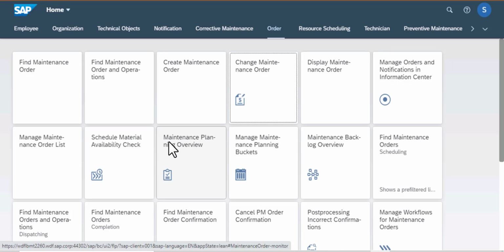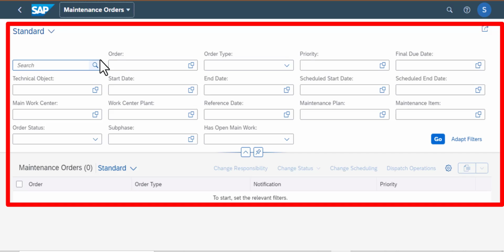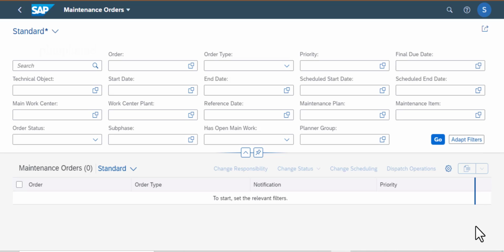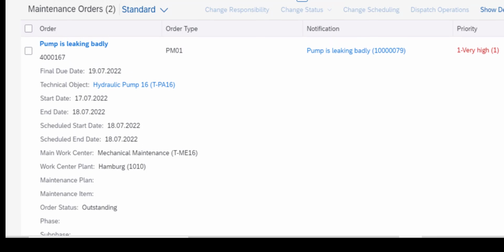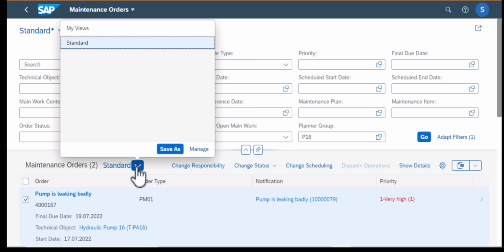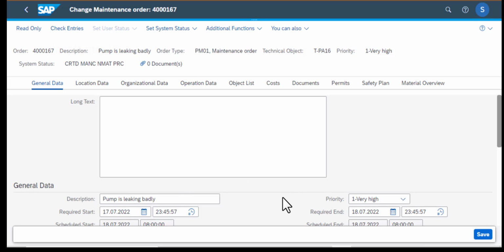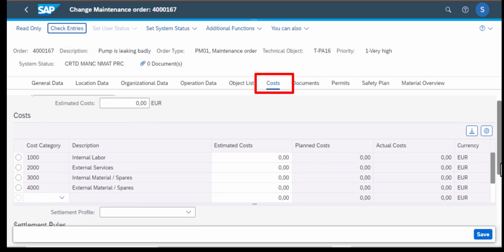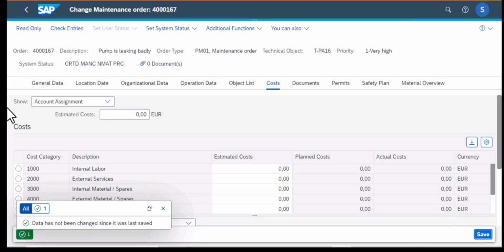SAP Fiori: Effortlessly Locate Your Maintenance Orders!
This video tutorial illustrates how to work with find maintenance work order fiori app. It illustrates some of the common functionalities such as navigating to change maintenance order screen. It also illutrates how to populate various fields related to costs such as internal labor, external material, external services etc